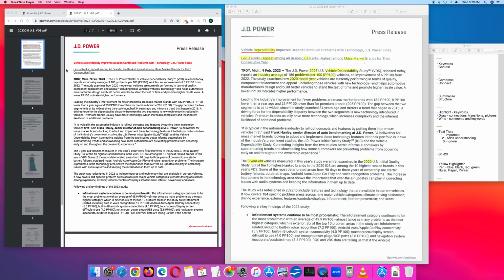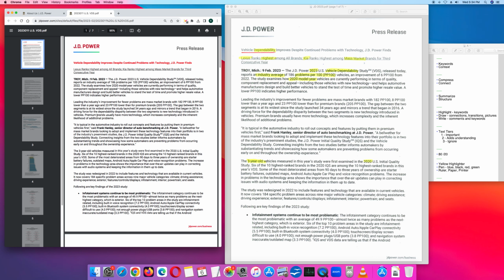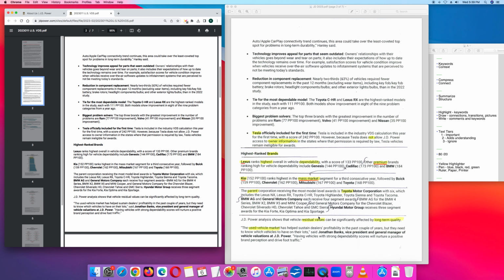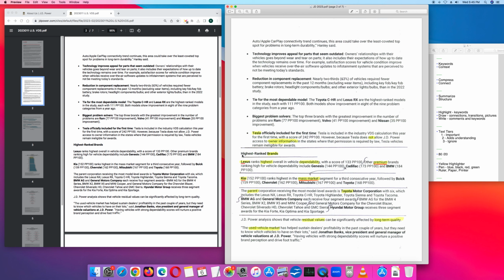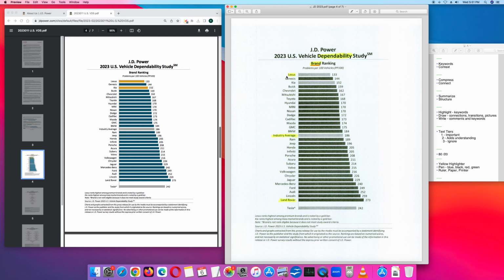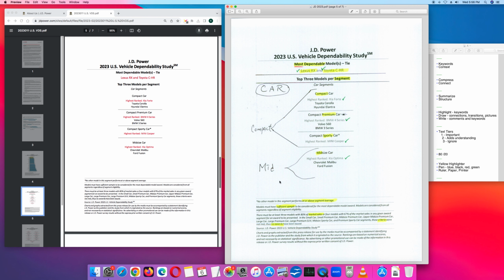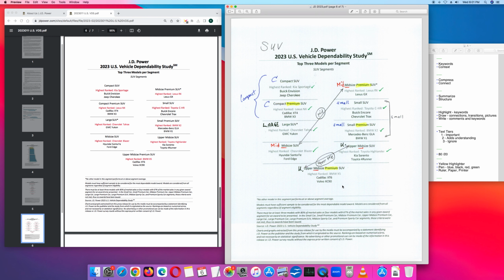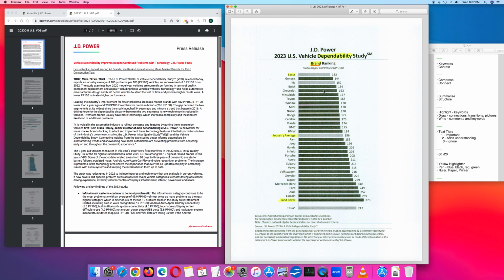Highlight like a Pro • How to Improve Reading Comprehension • College Study Skills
Study Skills:
Playlist: My *A.I *Productivity & Study Skills for College _ Videos

• Compress
• Connect

• Summarize
• Structure

• Highlight - keywords
• Draw - connections, transitions, pictures
• Write - comments and keywords

• Text Tiers
     1 - Important
      2 - Adds understanding
       3 - Ignore

• 80 / 20
• 90 / 10
• 95 / 5

• Selective
• Less is more.

• One.
   One Word Challenge - Try to summarize in one word.

• Keyword Challenge.
   Highlight Keywords.
   What is the most important keyword.

• Series of Shorter Summaries.
   Try to summarize with one paragraph.
   Try to summarize with one sentence.
   Try to summarize with one phrase.

• Organized
• Important

• Read, Highlight.

• Review.
• Read highlights.
   Read whole sentences with highlighted words.
   Reflect on highlighted keywords.
• Recite, Rehearse, Test yourself.

• Train for the Test.
• Targeted, Specific.
• Purpose.
• Why are you reading?
• What do you need information for?

• Yellow Highlighter
• Pen - blue, black, red, green
• Ruler, Paper, Printer

J.D. Power 2023 U.S. Vehicle Dependability StudySM (VDS)
JD Power Press Release

Highlight like a pro:
How to improve your reading comprehension of college textbooks and other academic and professional publications with a highlighter.

General guidelines:

 Keywords and context. When highlighting, your number one goal is to find keywords, the most important words in the document. This means following an 80/20 rule: 80% of the page or more should be white, and you should only highlight 20% or less, maybe 10% or 5%. The key is to be selective.

Keywords and context refers to where the keywords are located in the document and what they are about. As you are highlighting and reading the document, you want to compress and connect the information. Your brain likes to connect things to larger structures and to pest information that is already in the brain. Your brain also likes compressed information; it likes things that are crystallized and compressed into high-value bytes that are easy to digest.

Another way to think about highlighting is to summarize and structure the information. You want to summarize the information into smaller parts and structure it so that you can see the overall outline and structure of the writing.

Highlight keywords selectively.
Draw connections between keywords and ideas.
Write comments and keywords, but be selective.

Tiers of word rankings:
 Very few of the words in a document are actually important.

Try to summarize a document in one word.

Have a purpose:
Why are you reading the document? What do you want to learn from it?

The 80/20 rule:
Be selective when highlighting.

Prioritize and emphasize the keywords.